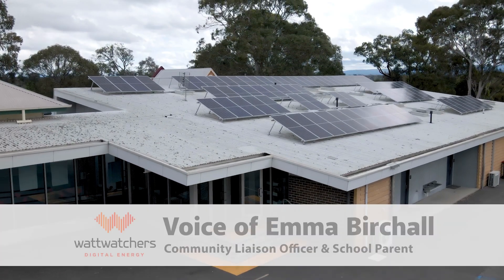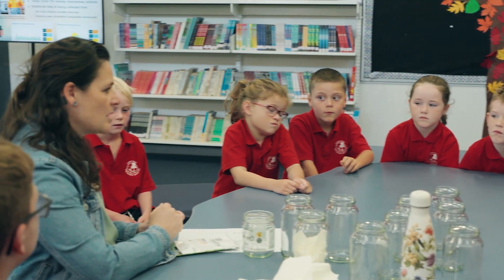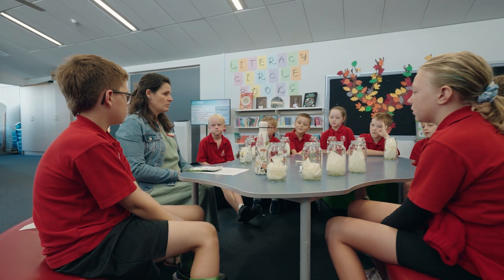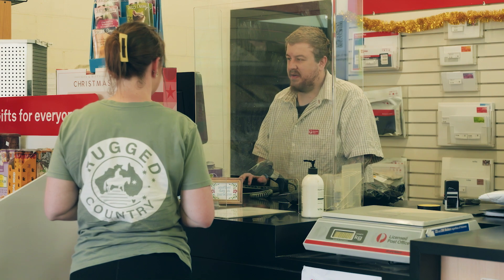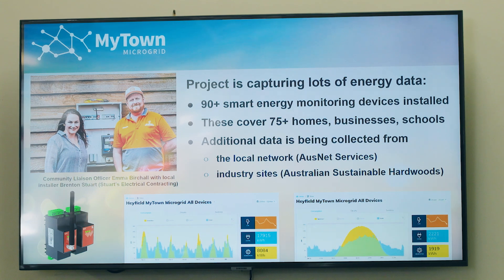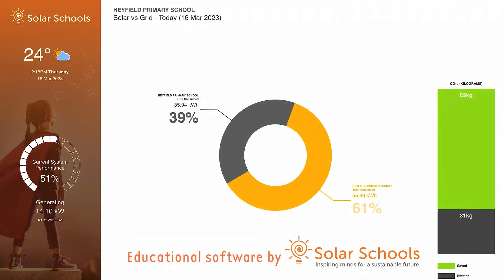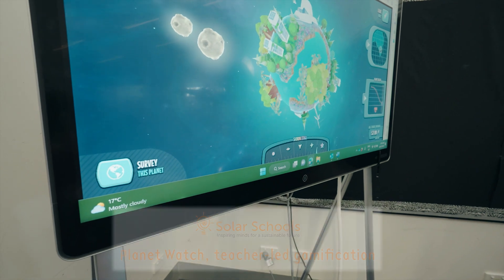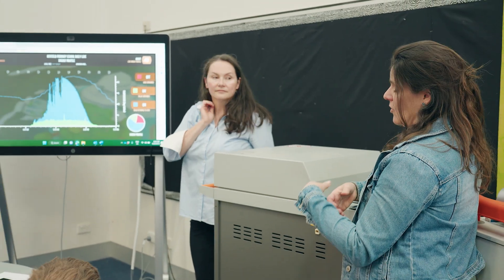Energy and Education: Wattwatchers with Solar Schools in Heyfield, Victoria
Wattwatchers Digital Energy co-led the MyTown Microgrid project (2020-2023) in the historic timber town of Heyfield, in the Gippsland region of Victoria, alongside the Heyfield Community Resource Centre (HCRC) and the University of Technology Sydney Institute for Sustainable Futures (UTS ISF). This video captures the grant-funded 'energy and education' deployment at the local Heyfield State Primary School, among about 100 site installations carried out in what we're calling 'Australia's energy data town'. Vitally, it captures teacher and student participation via Solar Schools software, including the 'Planet Watch' teacher-led gamification tool. Wattwatchers is deployed with Solar Schools at hundreds of sites around Australia, and at over 1000 schools in total.